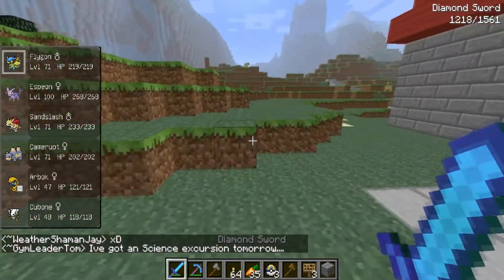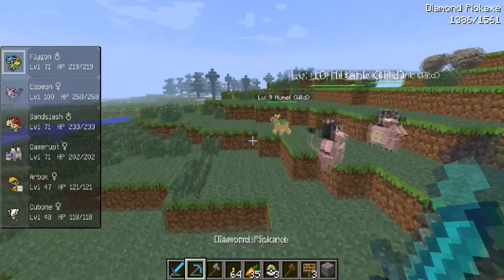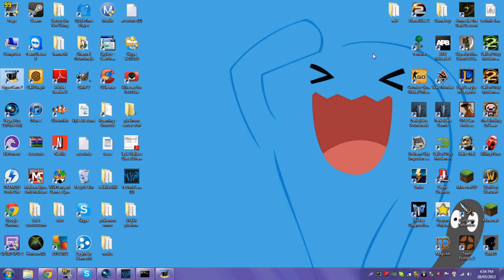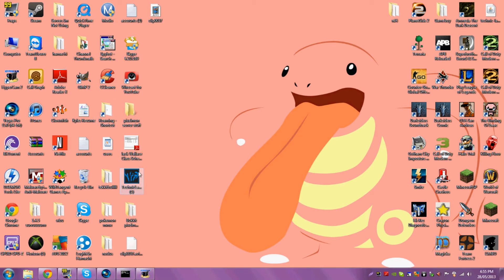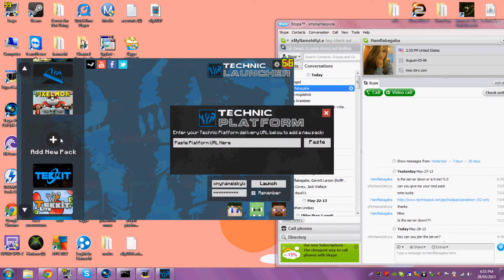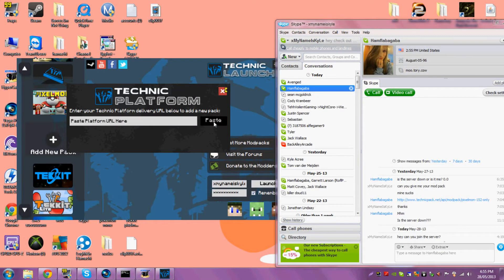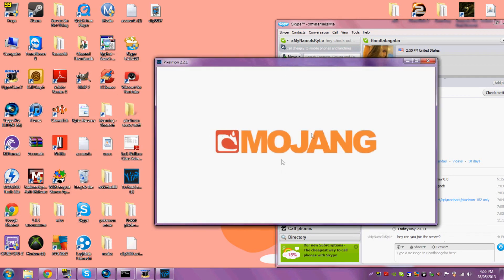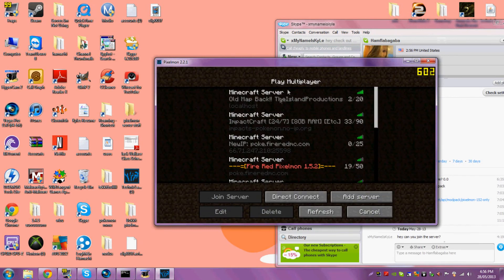How To Get Updated Pixelmon For The Server 1.5.2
^^^ the link for 1.5.2 modpack

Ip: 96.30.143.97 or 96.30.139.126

COME JOIN US ON MINECRAFT! 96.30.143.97

Add our Xbox account Gamertag = TheIslandProd